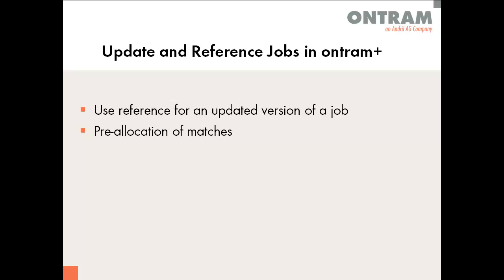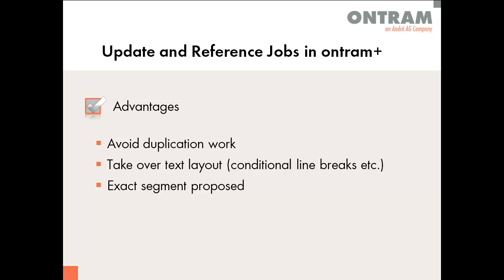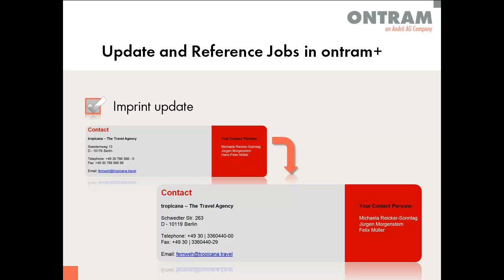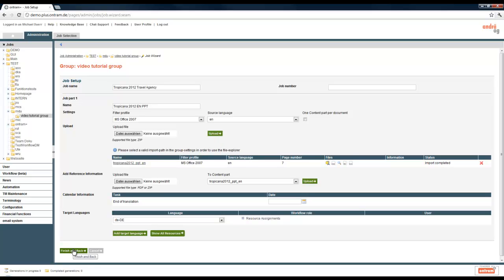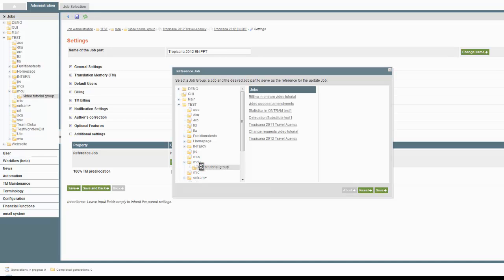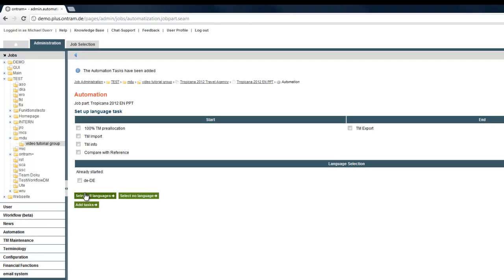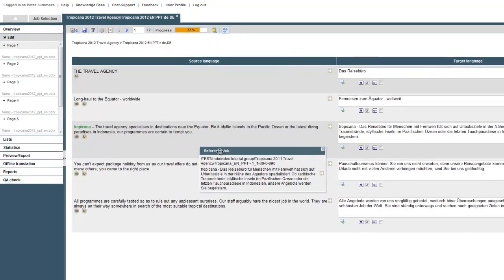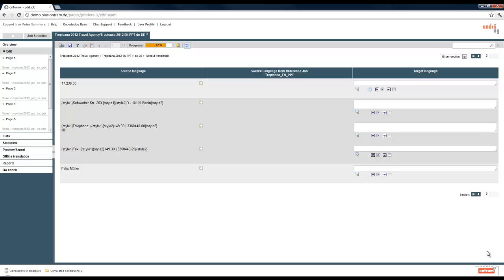Update and Reference Jobs in ONTRAM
Efficient Translation Processes, powered by ONTRAM.